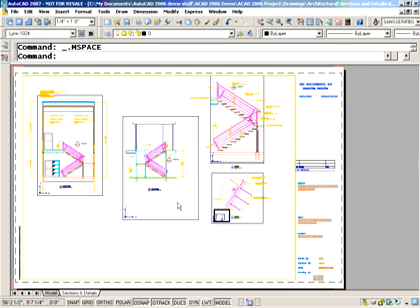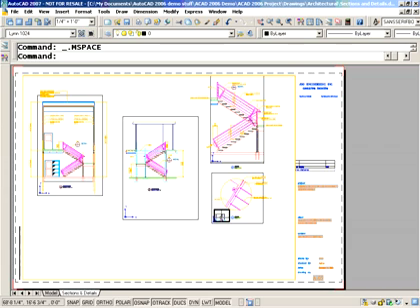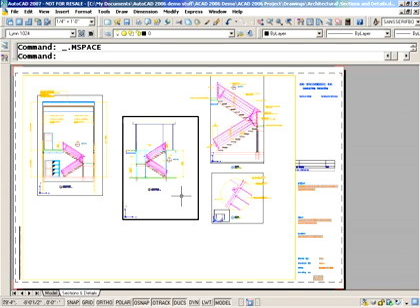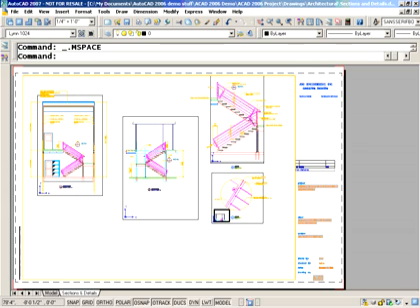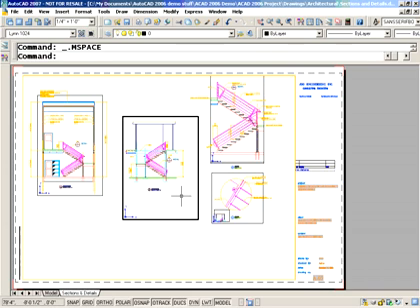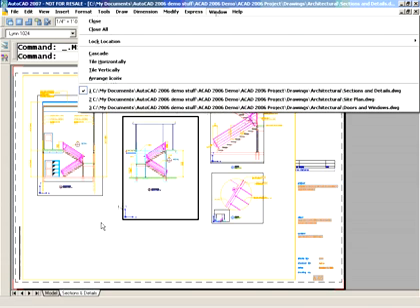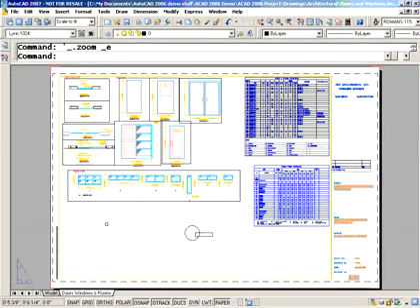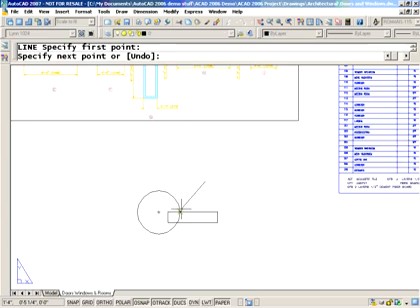AutoCAD Tip - Cool Key Combinations (Lynn Allen/Cadalyst Magazine)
These key combinations will help you quickly get to the drawings, viewports, and snaps you want.